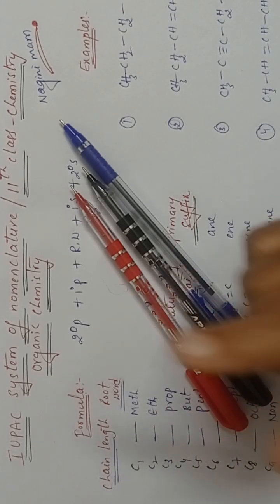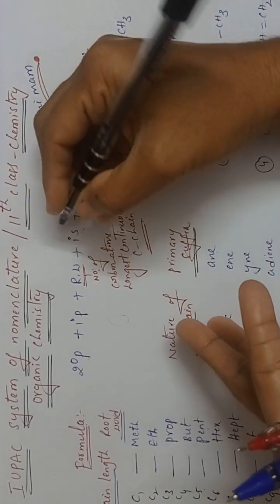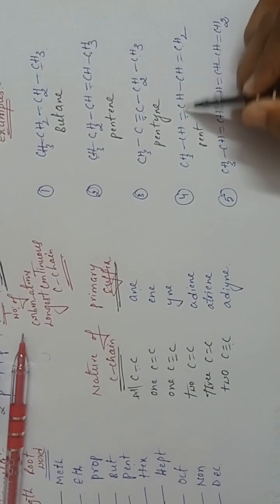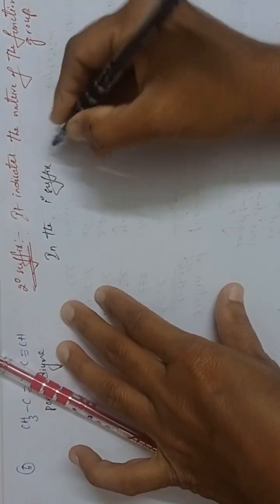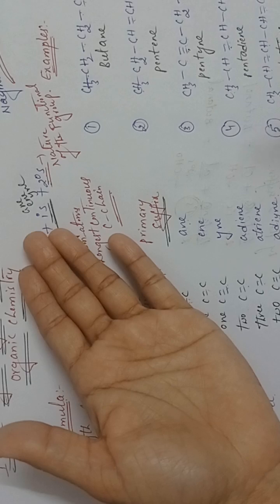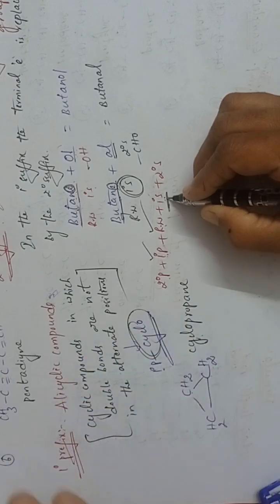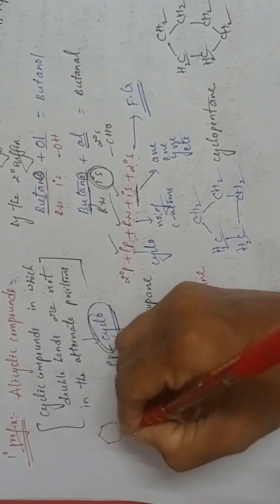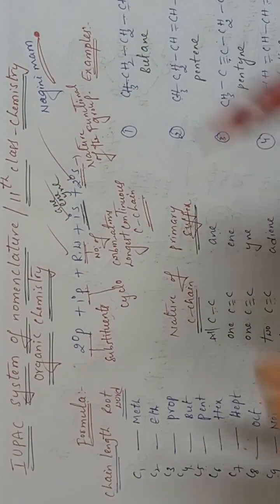IUPAC system of nomenclature/11class-Organic chemistry/Nagini mam.